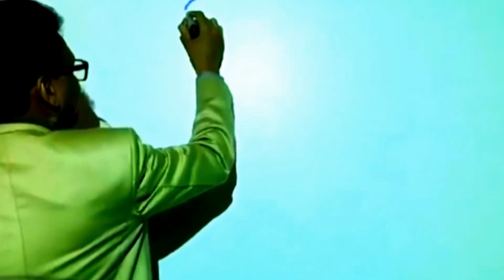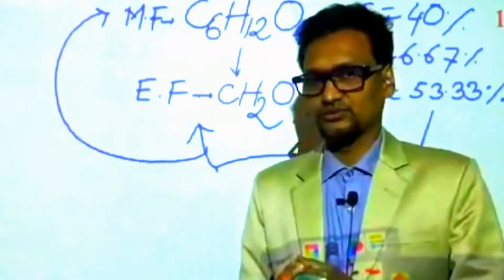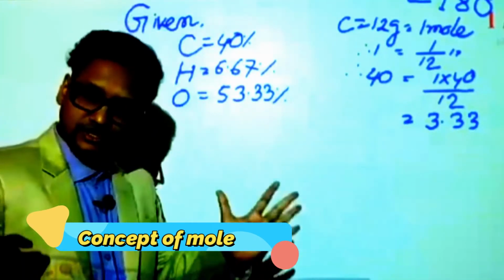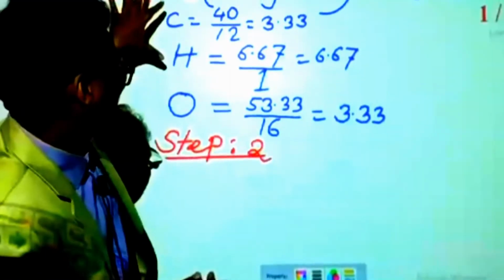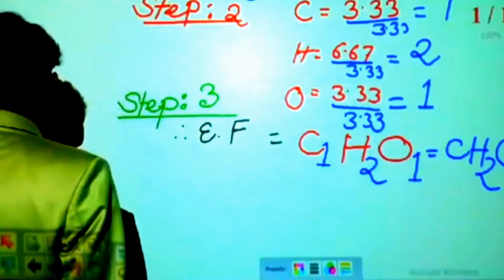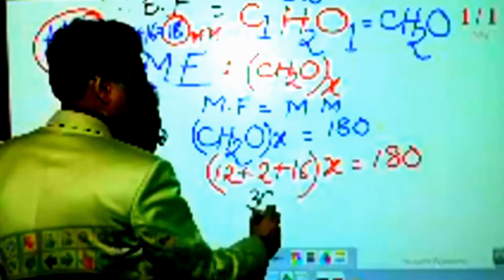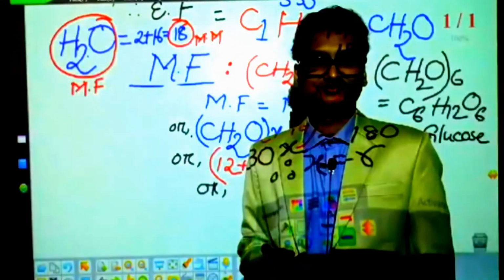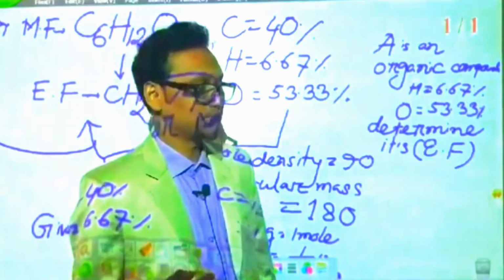(concept of mole)Empirical formula and molecular formula from percentage composition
In this video i'm trying to discuss about the process of determining empirical formula and molecular formula from percentage composition by the easiest way for English version,O level ,A level and class-ix -x level who are suffering most. I believe Inshallah they will be benefited if they watch the video with patience.And also they have to practice more.Right practice makes a man perfect.
ten minutes study-Z.H
# Empirical formula and molecular formula from percent composition.